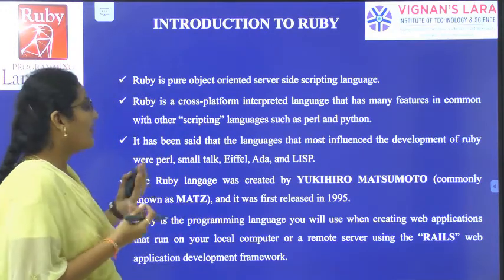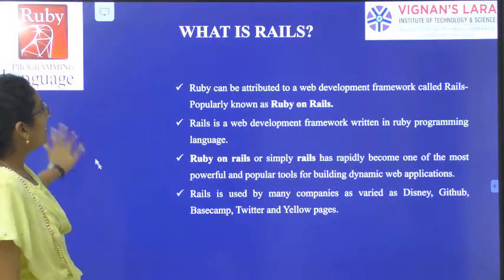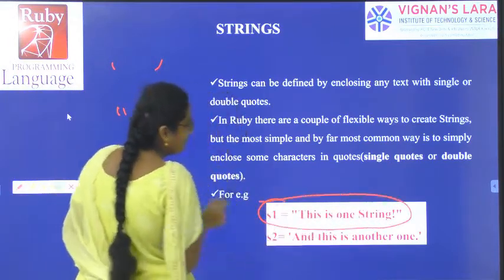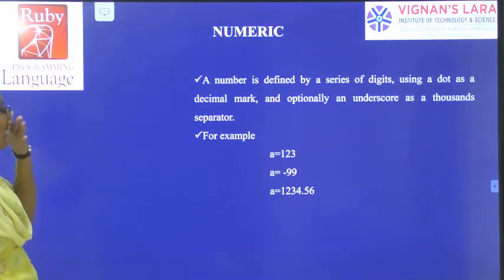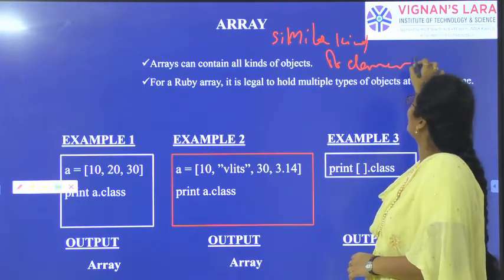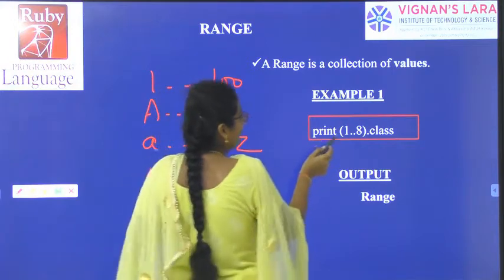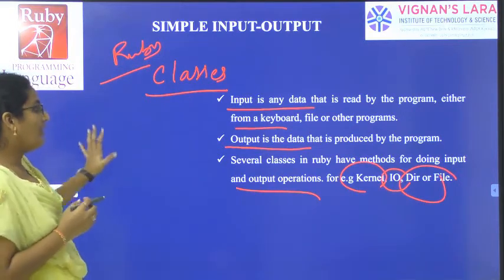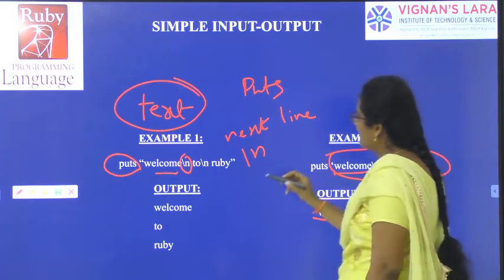WT unit 6 topic 1,2,3